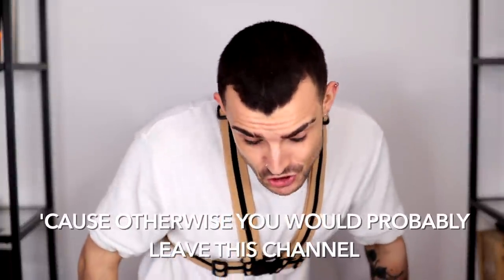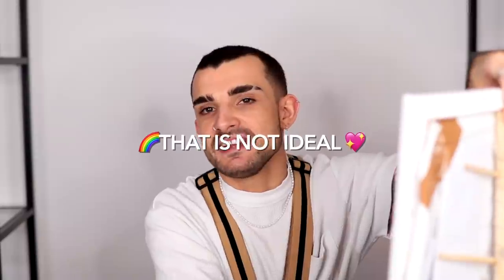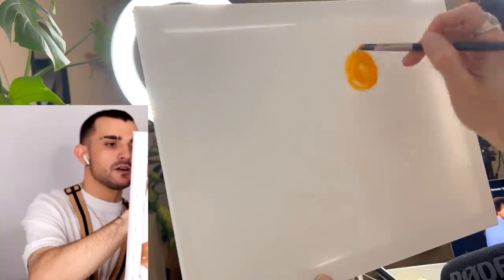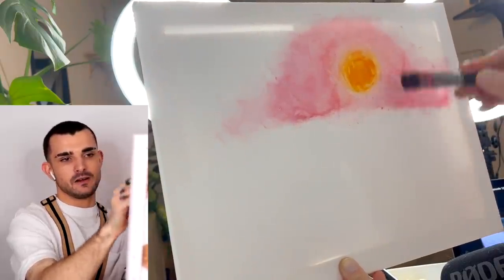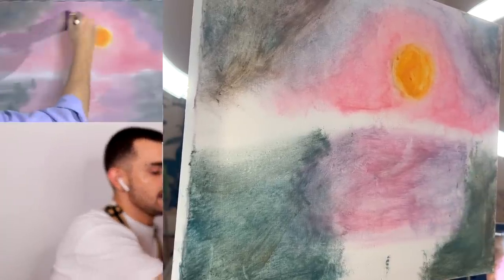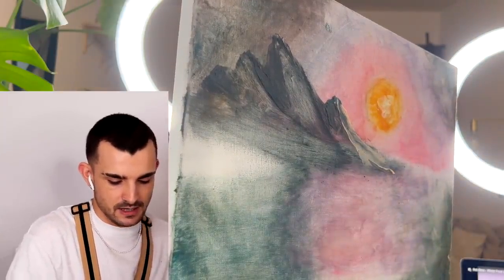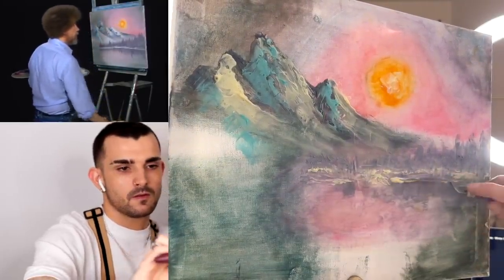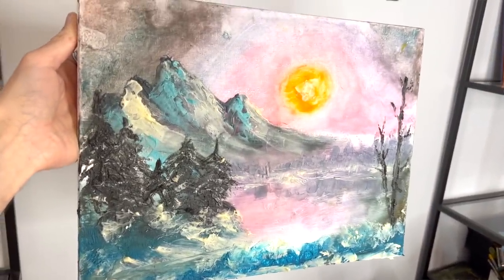Following a Bob Ross Tutorial Using FROSTING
Not paint, just paintful

Bob Ross - Winter Frost (Season 10 Episode 12)